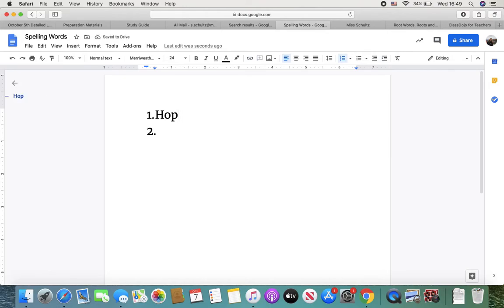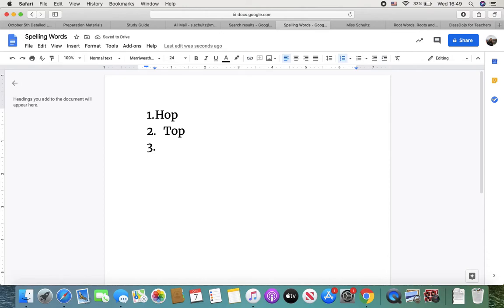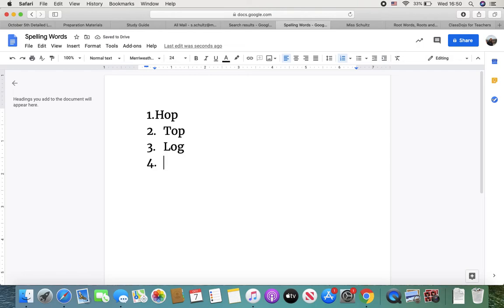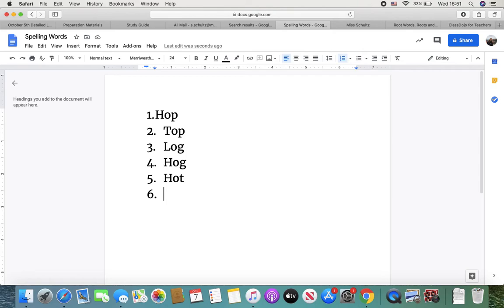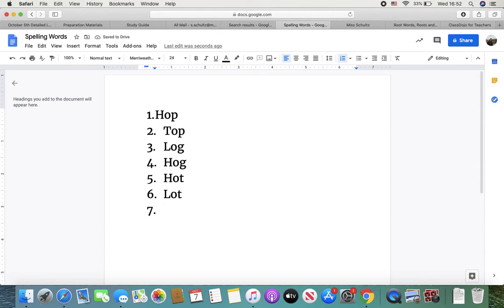Practice Spelling Test Short O